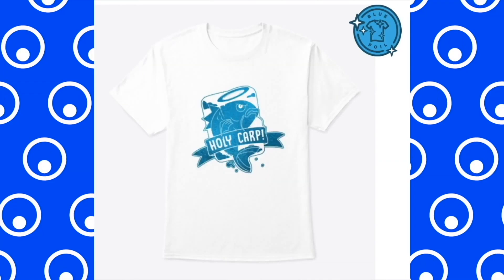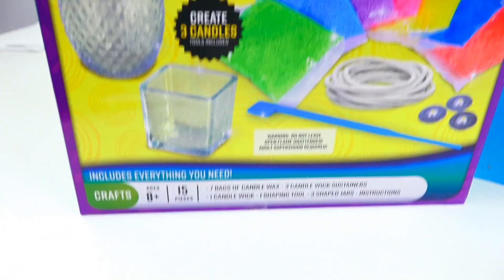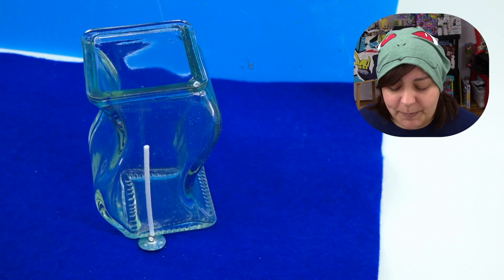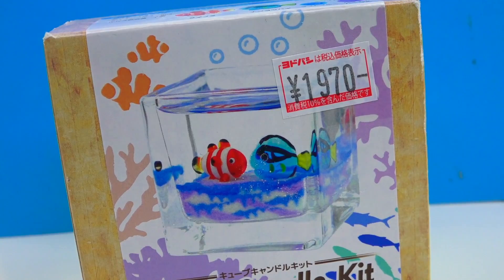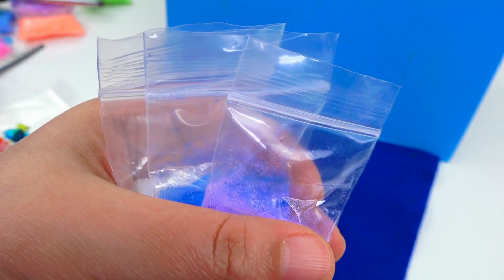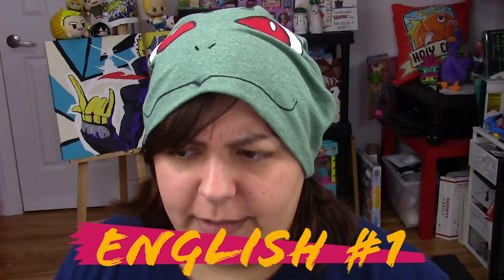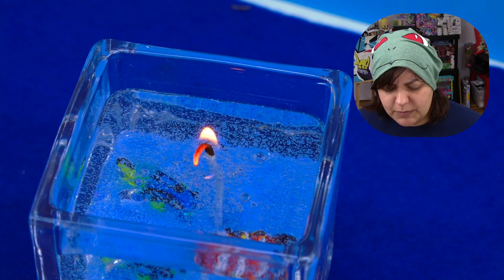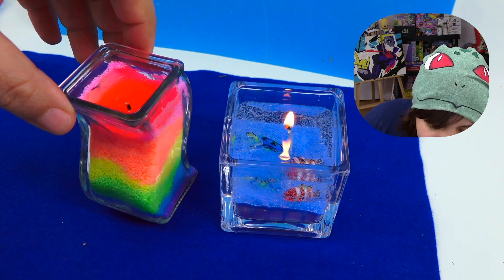CASH or TRASH? Fish Kyanduru? Testing 2 DIY Candle Craft Kits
Today we will be testing craft kits from Japan and North American. Which DIY Candle making kit is better? I love weird Japanese products! The first one  has a rainbow wax chips, the other one is a Dori and Nemo kind of environment from Japan. Both of these kits are anywhere from 5 minute crafts to 20 minutes. You can find the North American Kit from Walmart, or more recently from Five Below!